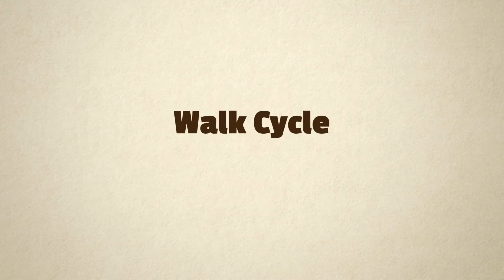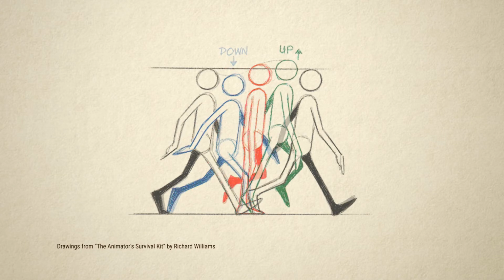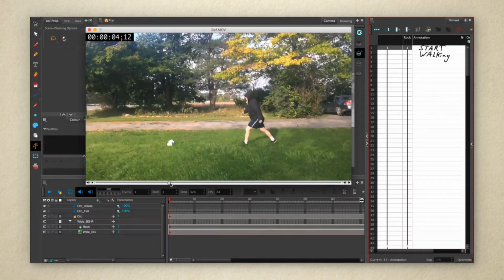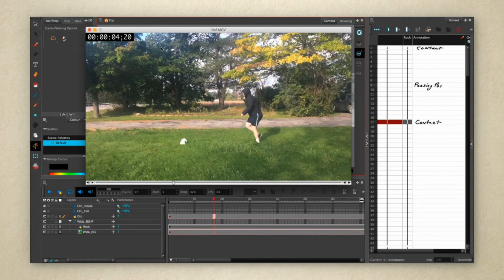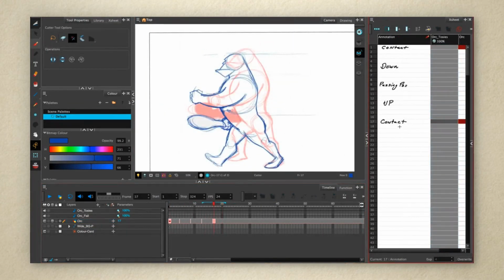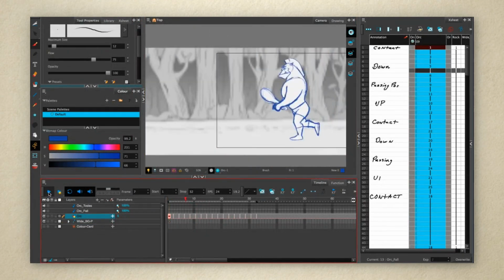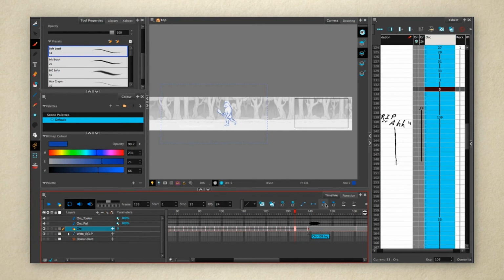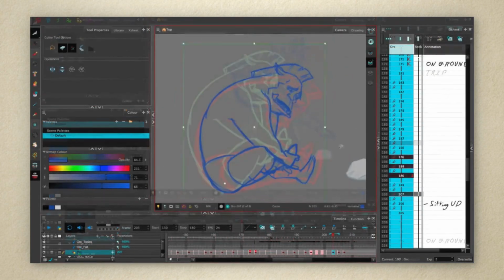007 Walk Cycles